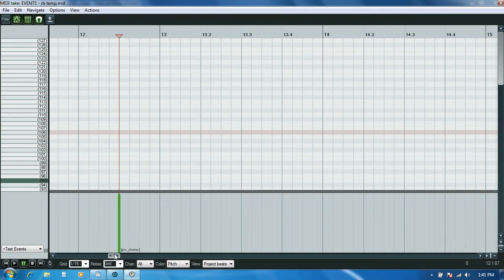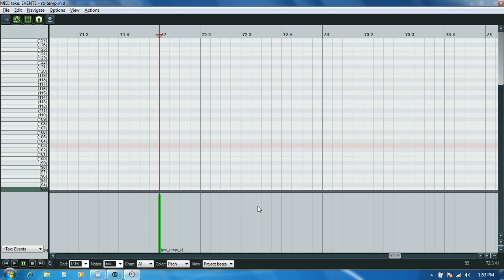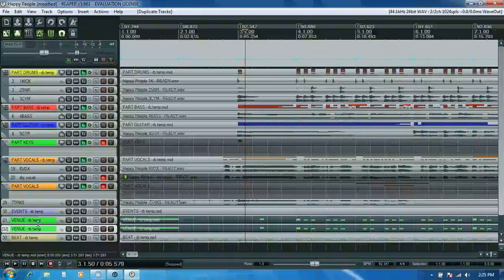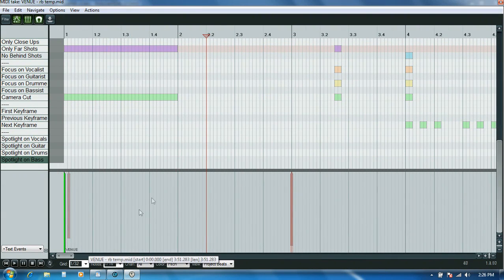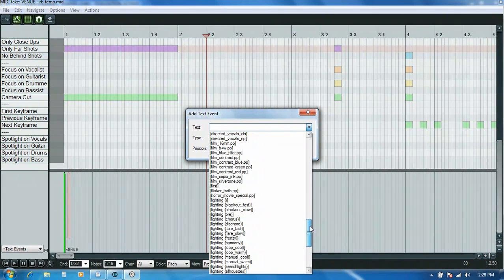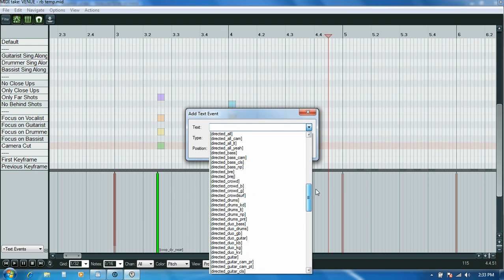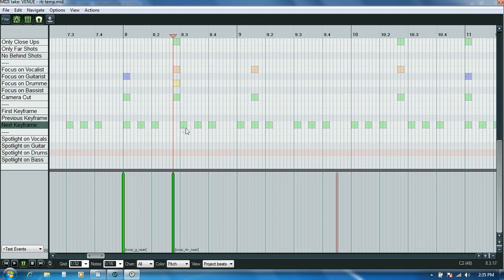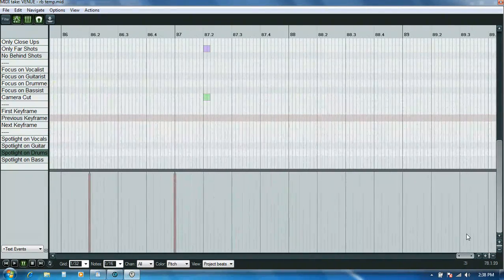Migrating Rock Band Network Songs to RBN 2.0 - Pt 3 of 3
Part 3 of a 3-part, step-by-step tutorial illustrating the process for migrating legacy Rock Band Network songs for submission under the new RBN 2.0 authoring standards. This video does not cover instrument charting and is primarily aimed at RBN authors who had songs that were complete (or nearly complete) and just need help updating their song files to be compliant with the new standard.

Here are the links to the files used in this video...